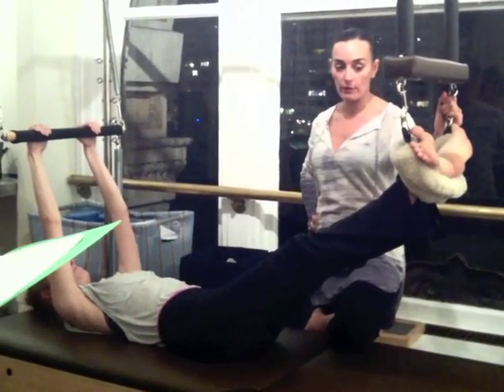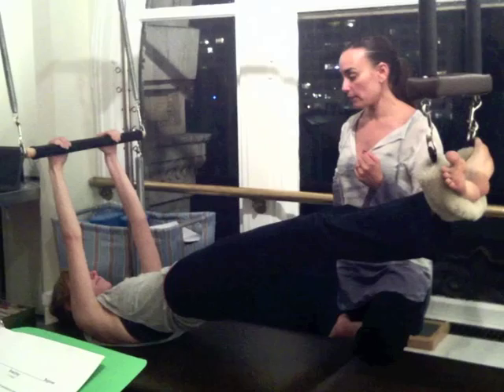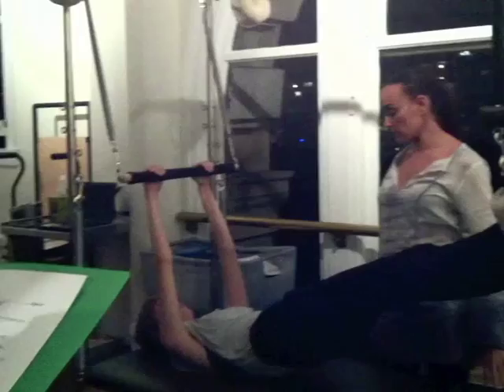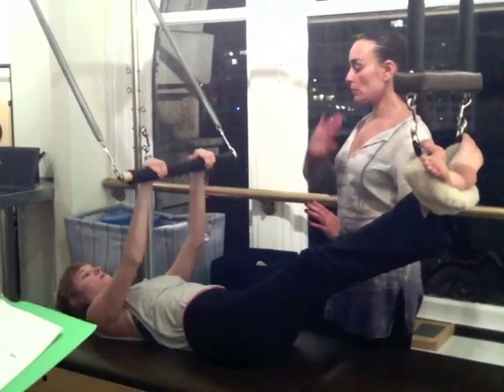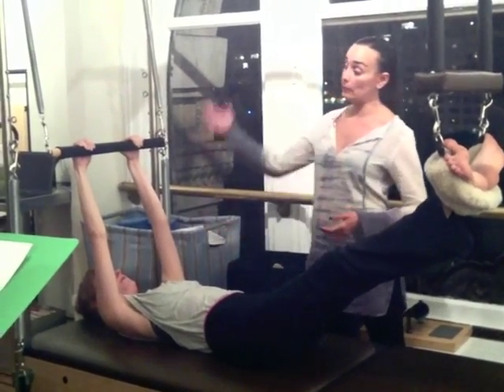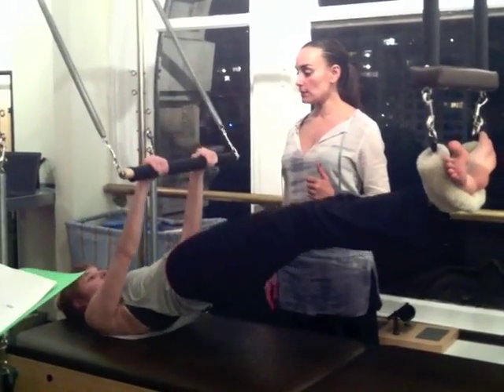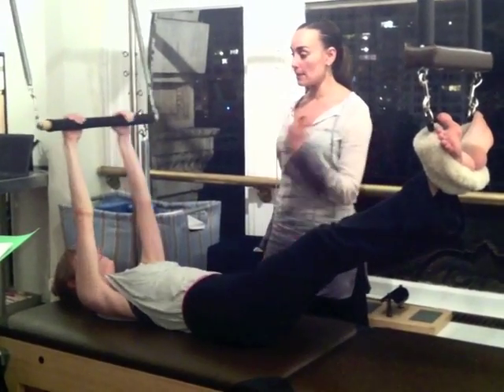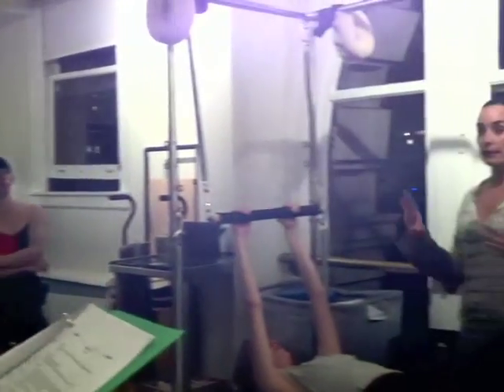Kim & Julianna demo "Breathing" on the Cadillac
Kim Villanueva & Julianna Zarzycki demo "Breathing" on the Cadillac during a Beginner Intensive Teacher Training at Core Pilates NYC, April 2012.